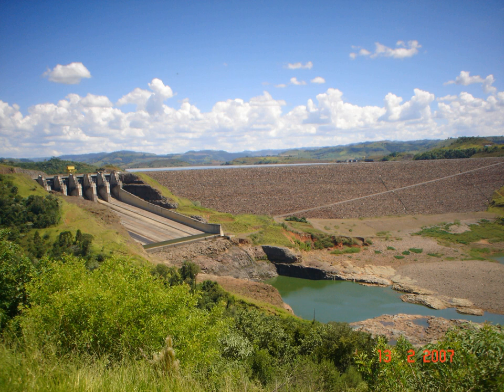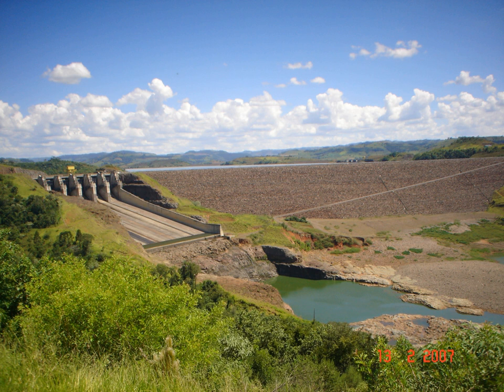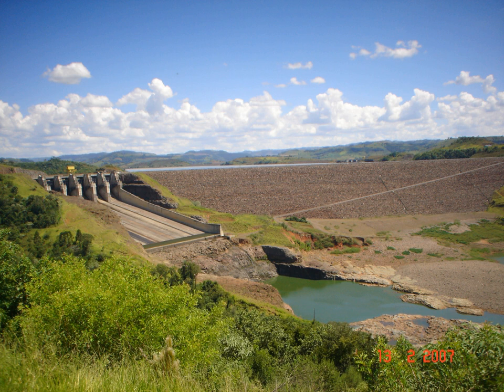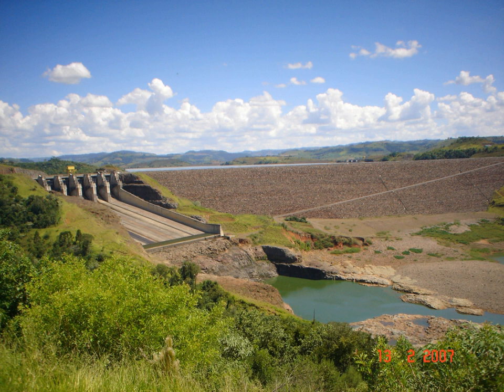Itá Hydroelectric Power Plant | Wikipedia audio article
00:00:31 1 Background
00:01:12 2 Itá Dam
00:02:50 3 Power plant
00:03:26 4 See also

- Socrates

SUMMARY
The Itá Hydroelectric Power Plant is a dam and hydroelectric power plant on the Uruguay River near Itá on the border of Santa Catarina and Rio Grande do Sul, Brazil. The power station has a 1,450 megawatts (1,940,000 hp) capacity and is supplied with water by a concrete face rock-fill embankment dam. It is owned and operated by Tractebel Energia and produces the equivalent of 60% of the energy consumed in Santa Catarina.